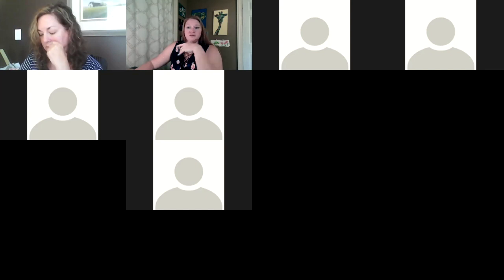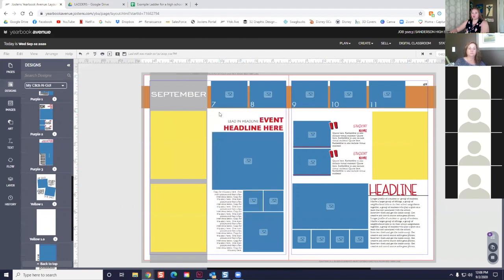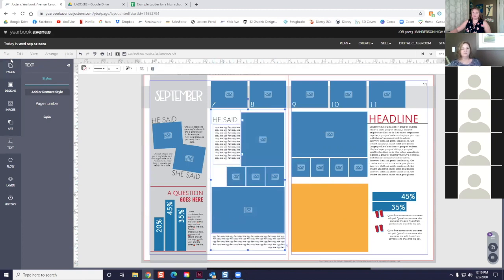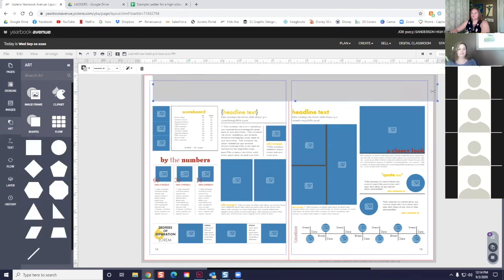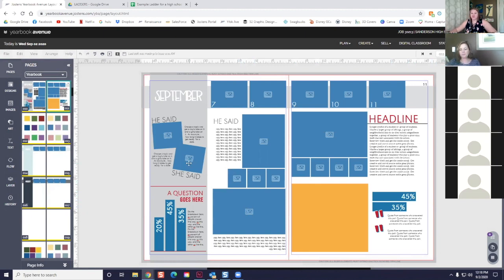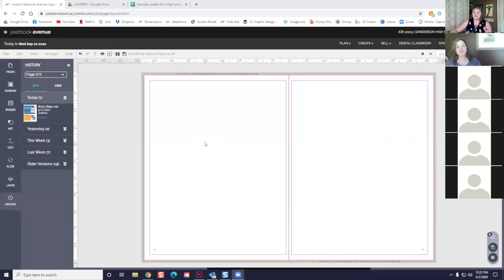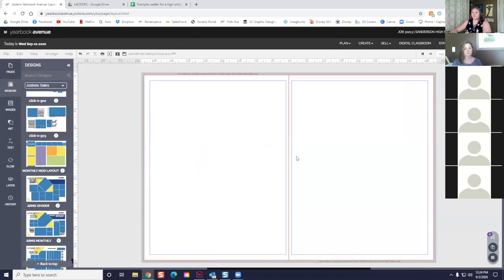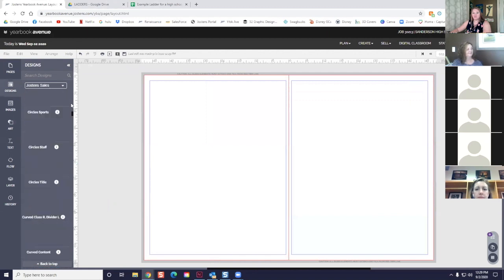Designing Modular Templates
This is the recording of the 11/2 ZOOM meeting where we discuss how to create a modular template for use throughout your book.